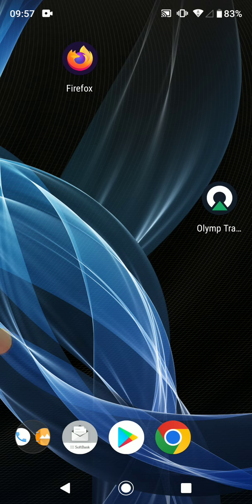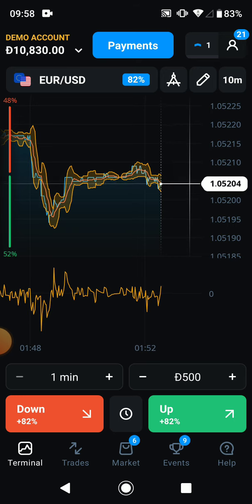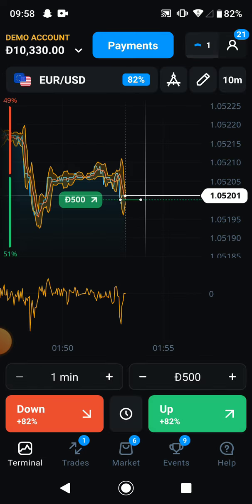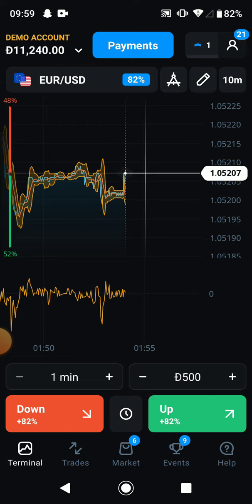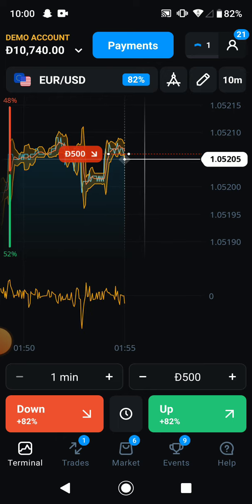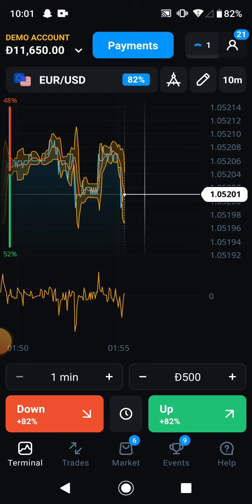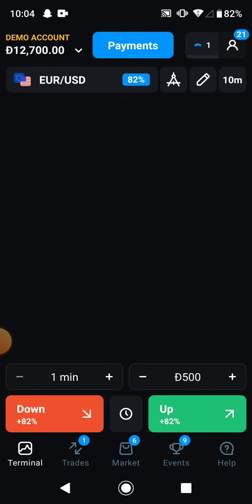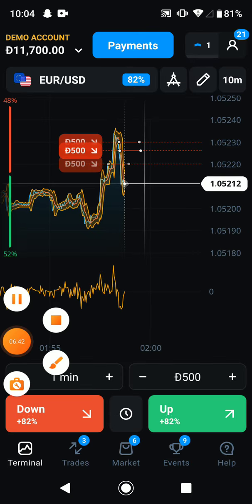Earn 4000$ in Just 8 Mins New Working Method For Beginners in 2022 | Itech